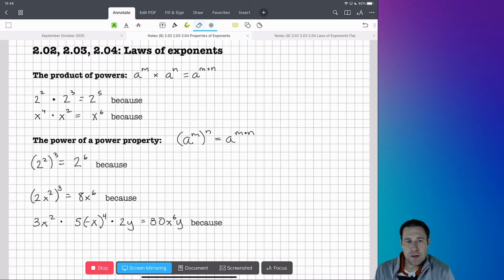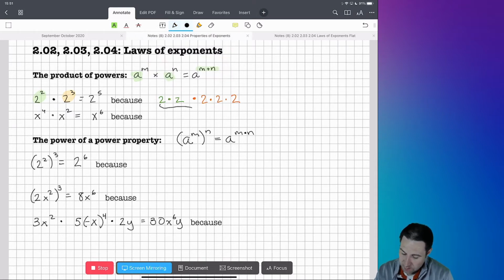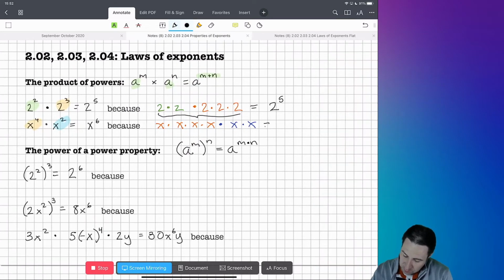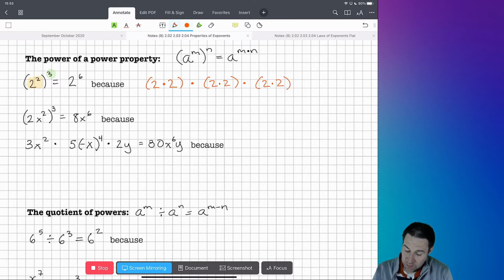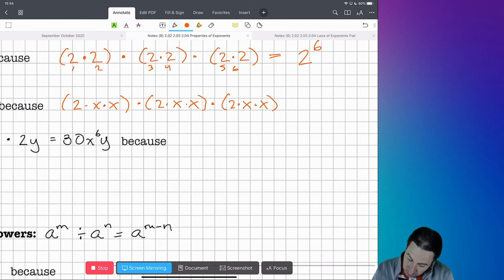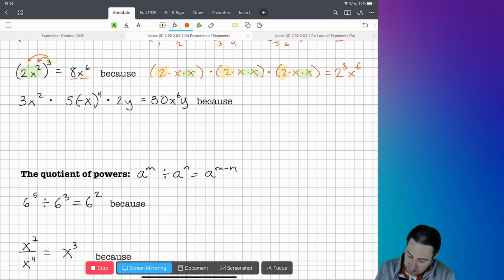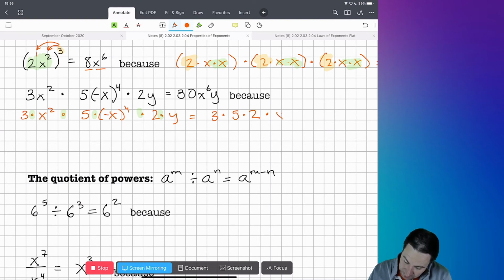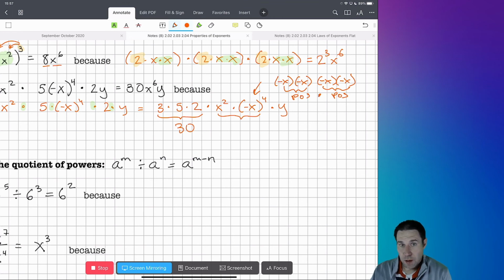Laws of Exponents : Multiplication Properties - Algebra 1 and Homeschool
Today we'll look at the multiplication properties of exponents and use them to simplify algebraic expressions. This explainer video is great for homeschool math students, middle school (7th and 8th grade) students, and anyone starting out in Algebra. Specifically, we'll use the product of powers and the power of a power property. This video is for Algebra 1 and Grade 8 math students.

BROWSER: BRAVE. Secure and you can earn free crypto while you're searching the web!